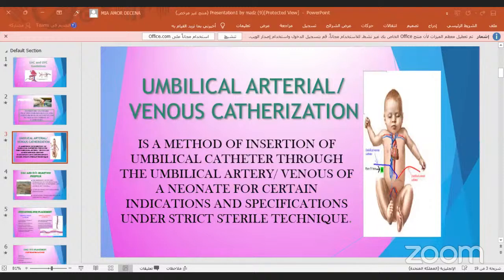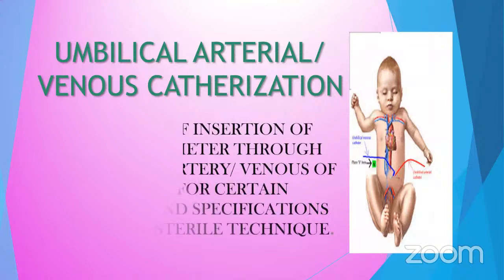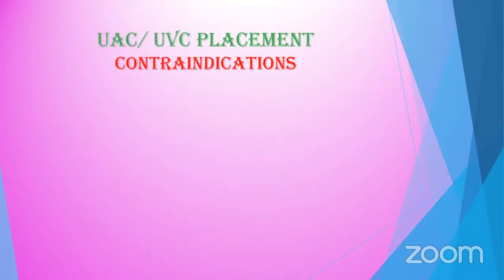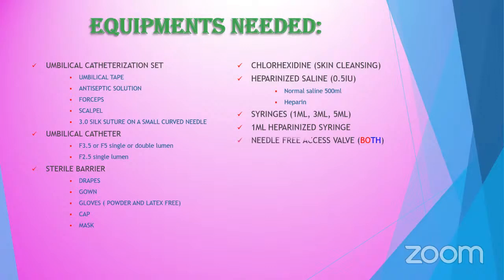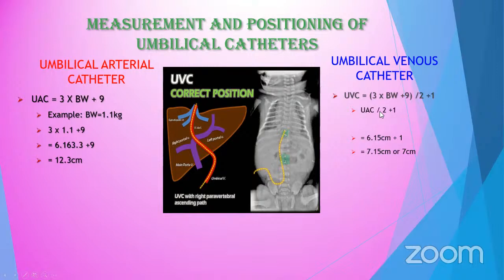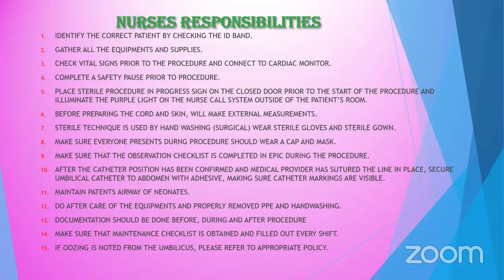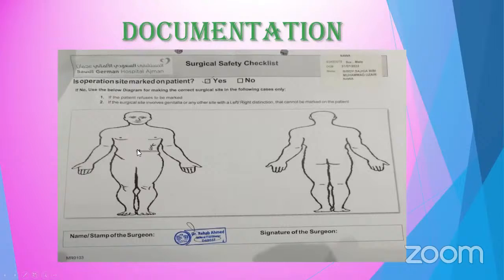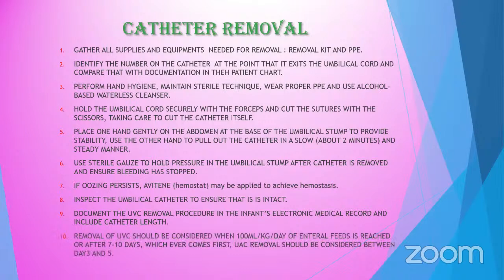UAC and UVC guidelines review, nurses point of view by Madonna De Guzman